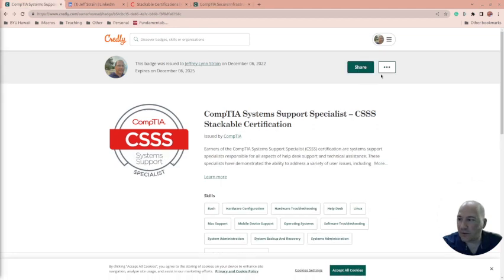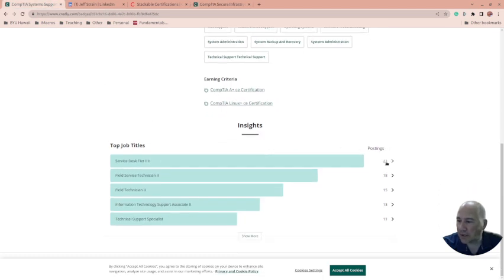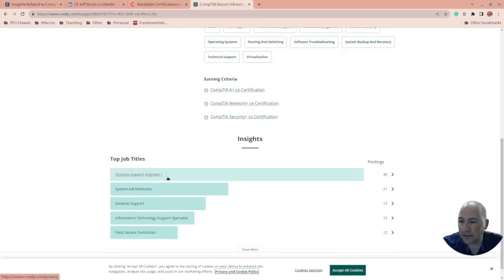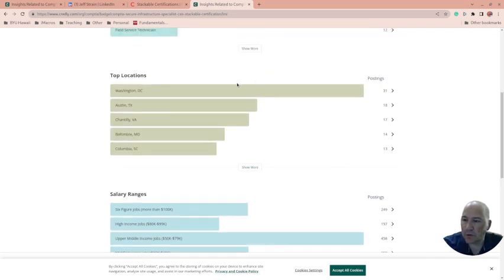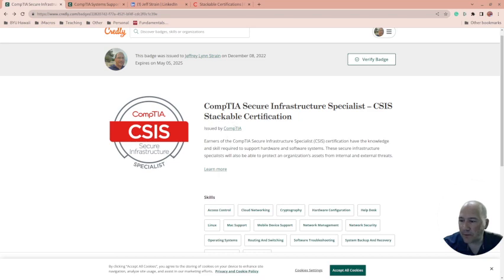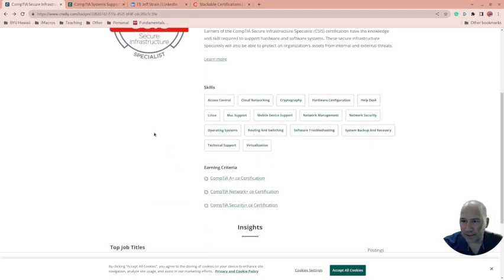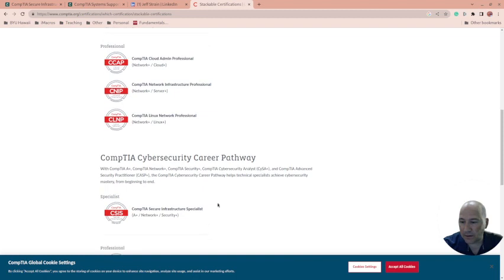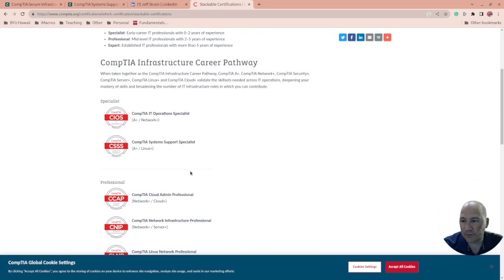I received the CompTIA Secure Infrastructure Specialist – CSIS Stackable Certification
Another Day, Another Cert... Kind of